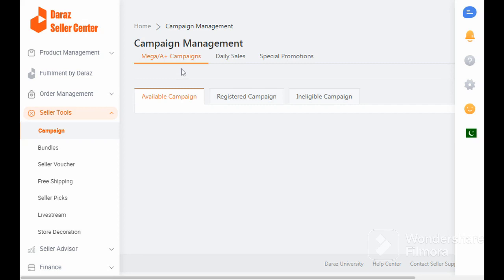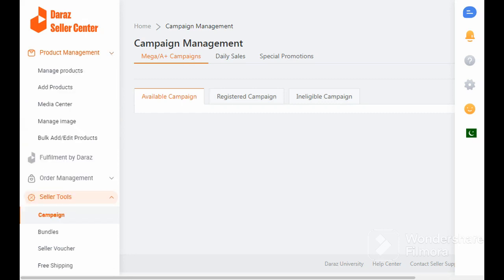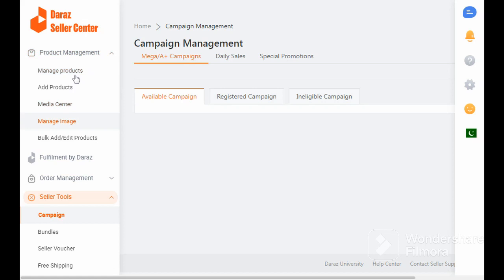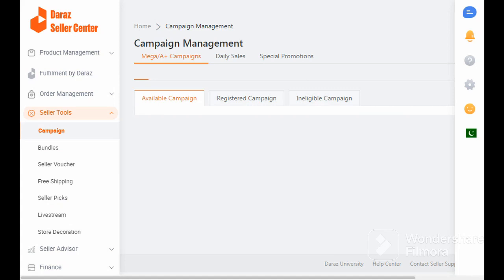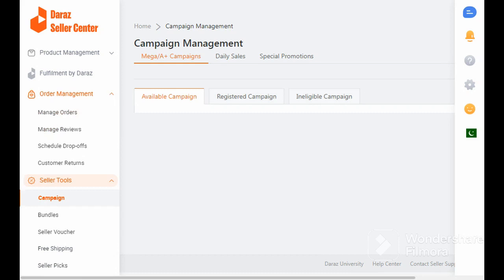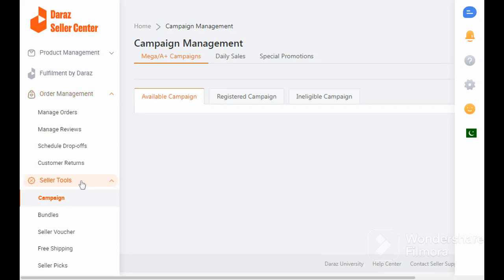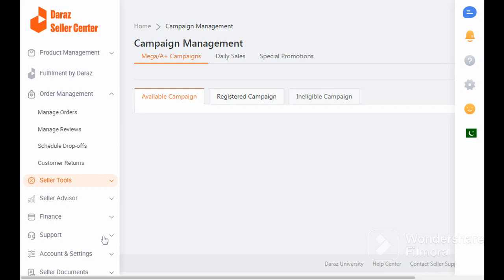DARAZ SELLER CENTRAL TUTORIAL || Daraz seller central dashboard explained for beginers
In this video we are going to learn that how we can use daraz seller central